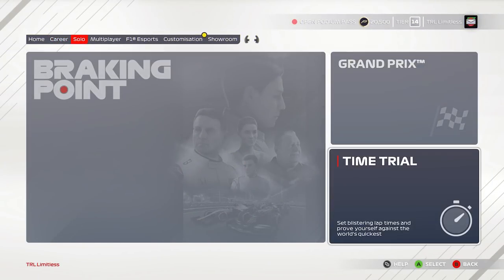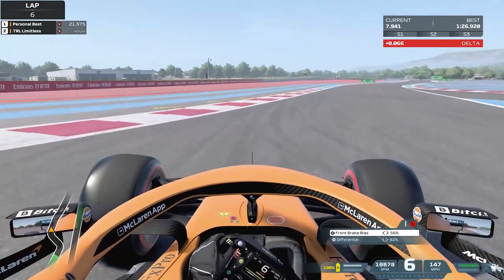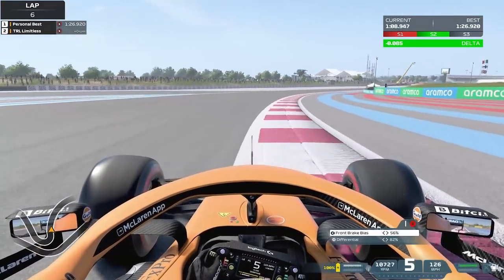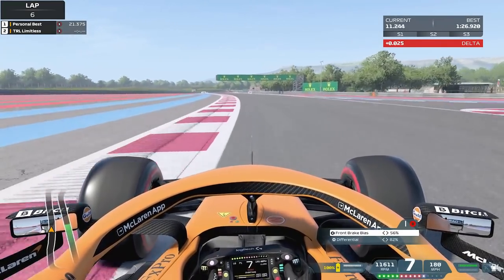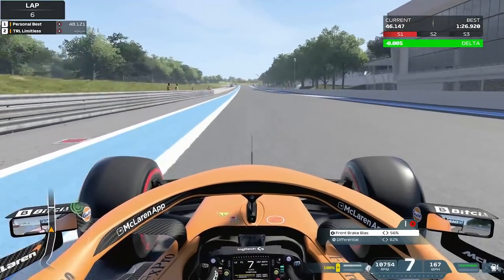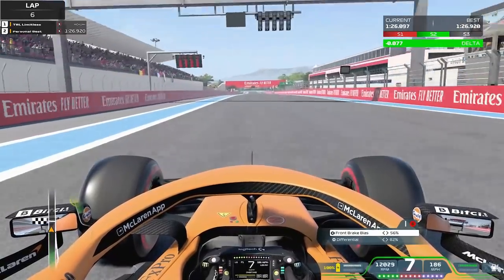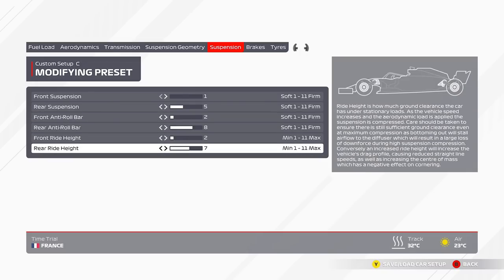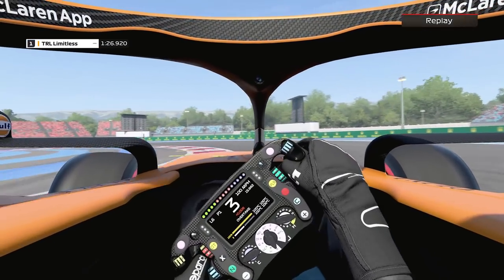F1 2021 FRANCE HOTLAP + SETUP (1:26.833)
Here's what I feel a good baseline setup is for France/Paul Ricard on F1 2021 :D

Camera settings:
Offset horizontal: 0
Offset vertical: 0
Angle: 0
Near Clip Plan: 0
Mirror angle: 0.00
Camera shake: 0
Camera movement: 0

On Track Effects: 10
Rumble strip effects: 15
Off track effects: 20
Wheel damper: 0
Wheel rotation: 360

Wheel rotation: 350
FFB: 29
Shock/Vibration: 50
ABS: OFF
Natural damper: 15
Natural friction: OFF
Brake force: MIN
FFB Intensity: 100
MPS Function: Auto

Calibration:
Steering deadzone: 0
Steering linearity: 0
Steering saturation: 0
Throttle deadzone: 15
Throttle linearity: 0
Throttle saturation: 0
Brake deadzone: 2
Brake linearity:
Brake saturation: 40